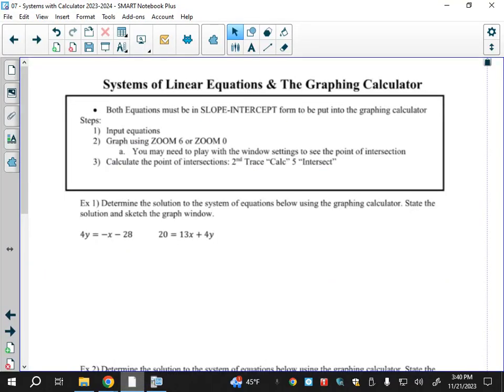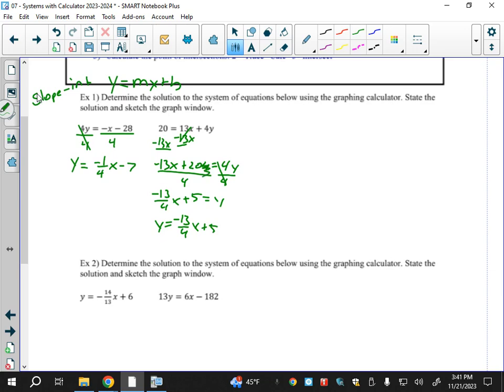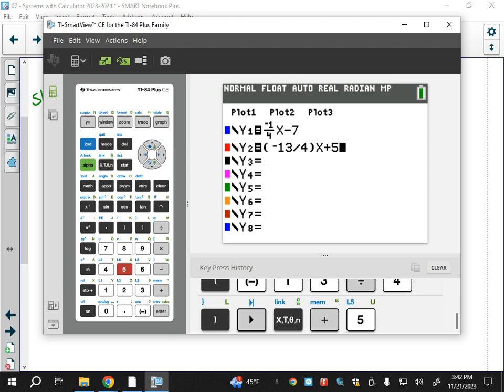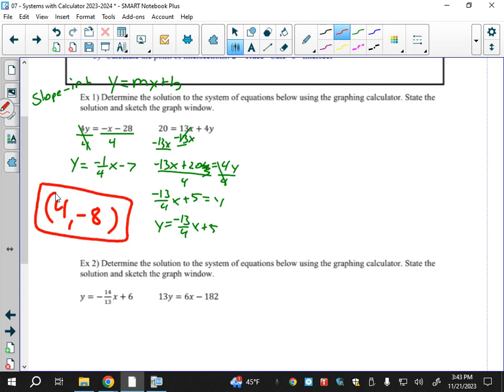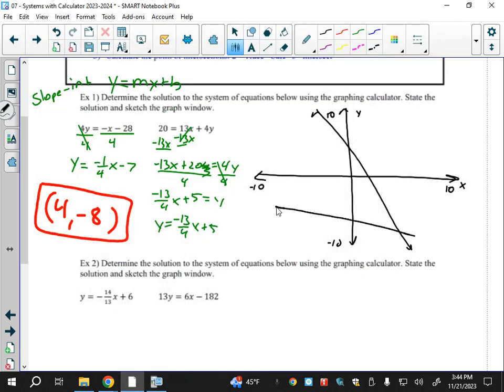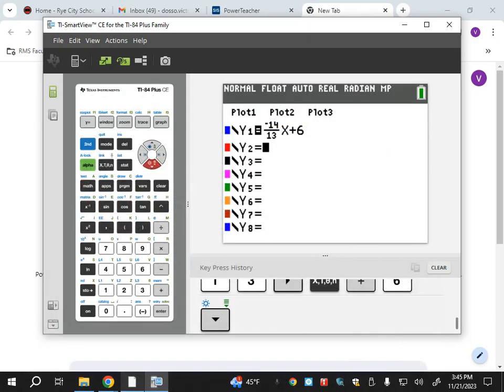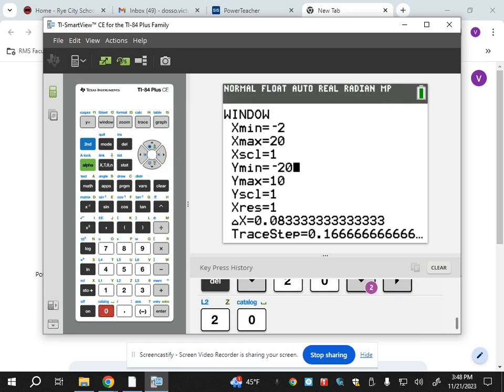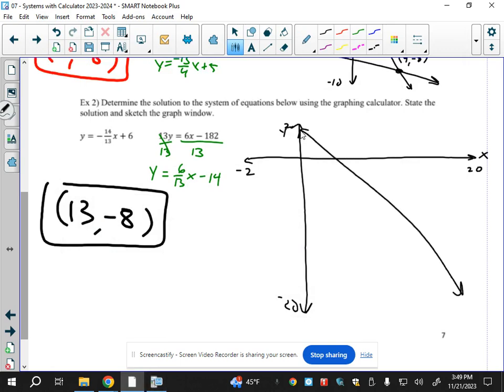07(A) - Graphing Systems with the Calculator